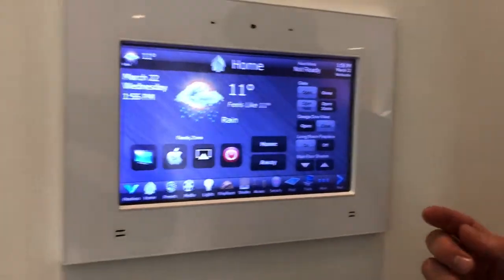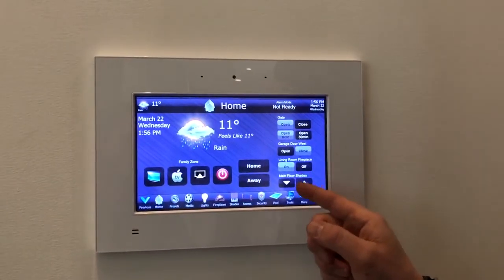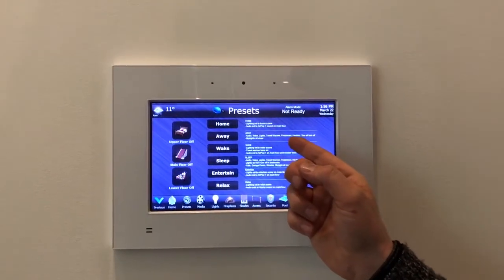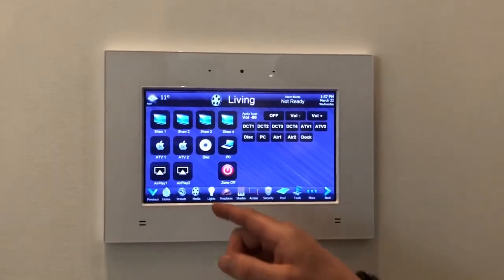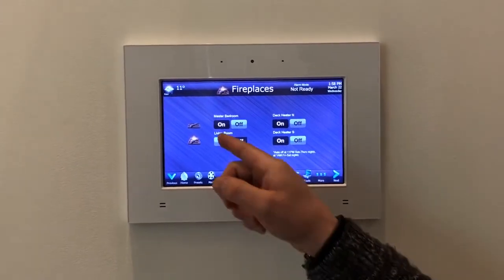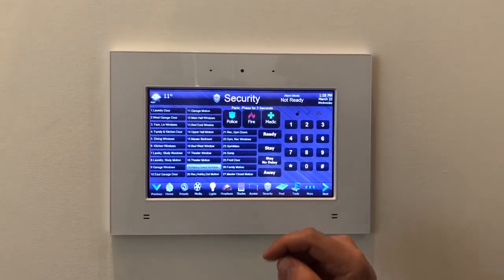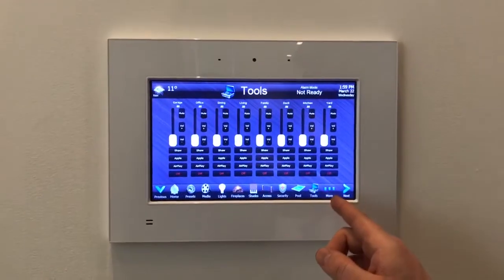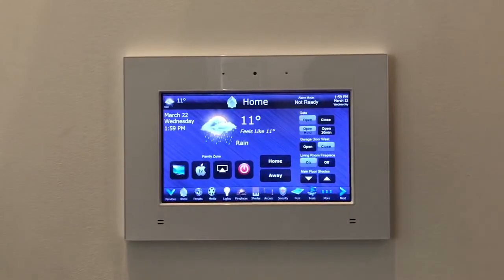RTI Home Automation 10" Touchpanel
A 10 inch touch panel in a large smart home controlling audio, video, lights, climate, shades, security, access, HRV, pool, spa, gates, skylights, garage doors and fireplaces